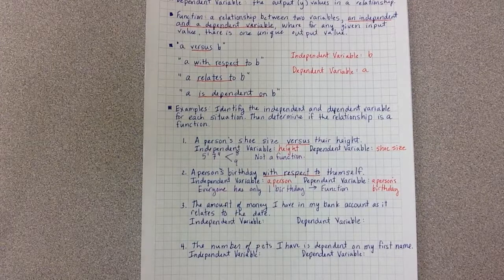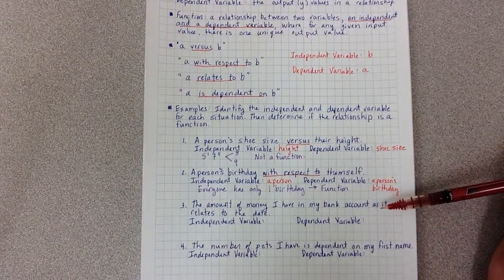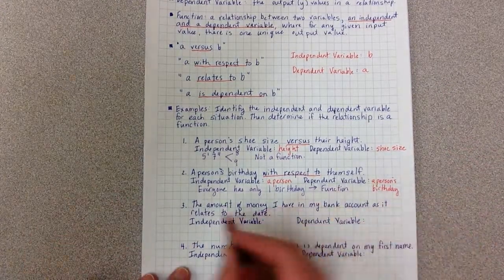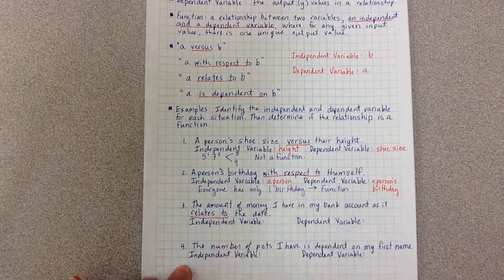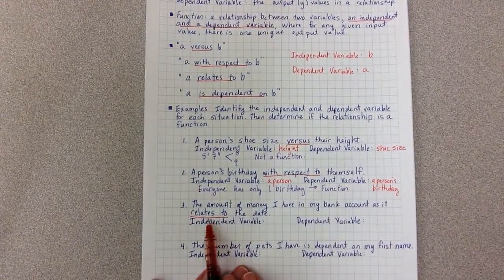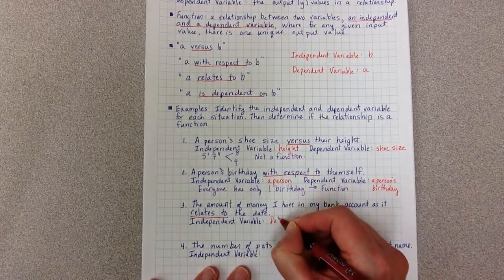Math 1 - Module 3.7 - Language of Relationships